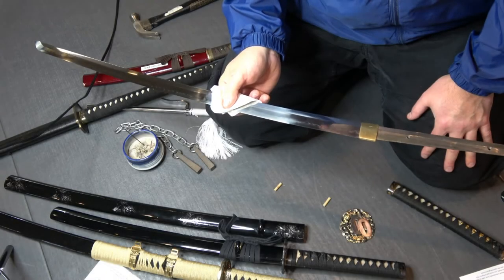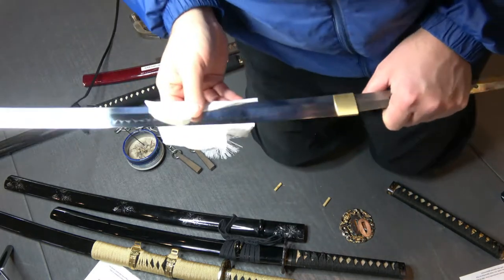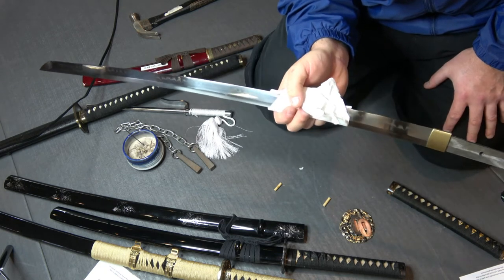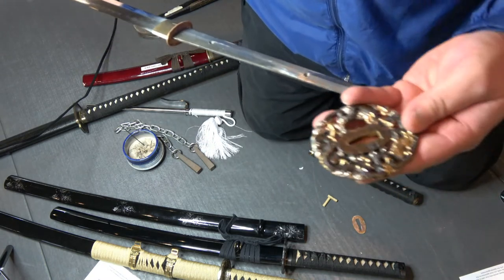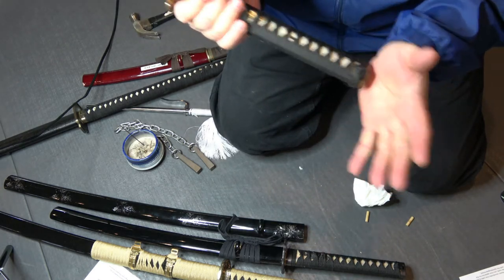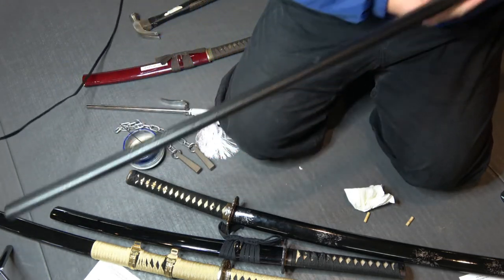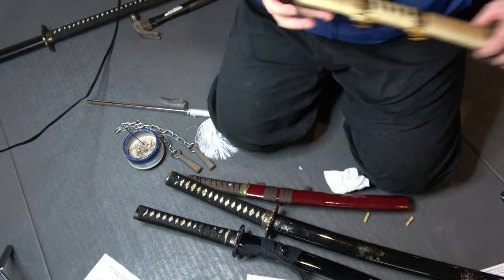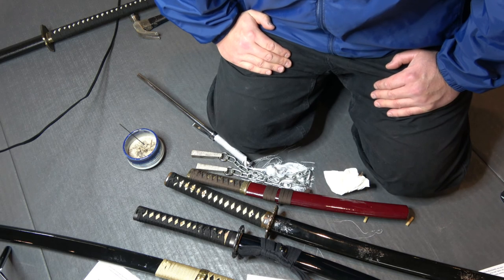Basic Parts of the Katana - Samurai Sword Details. The Dojo Martial Arts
A short video on the parts of the samurai sword.

Sensei:
Todd Ryotoshi Norcross

Striking the Tree (Basics of Budo)
Ninjutsu Tap outs and Finishes
Ground Control
Throws of Budo
The Warrior's Mind (2 disc set)

The Dojo Martial Arts
Mason, Ohio